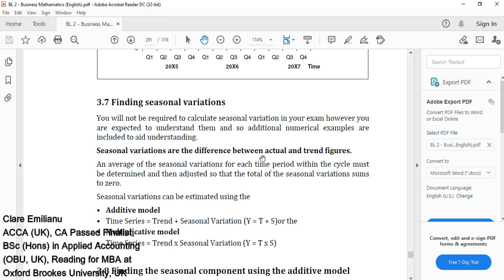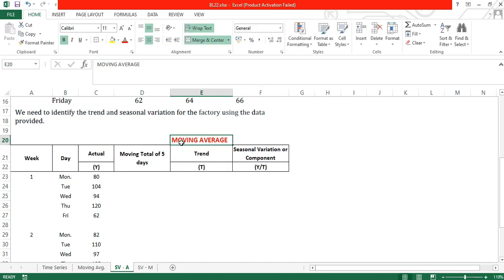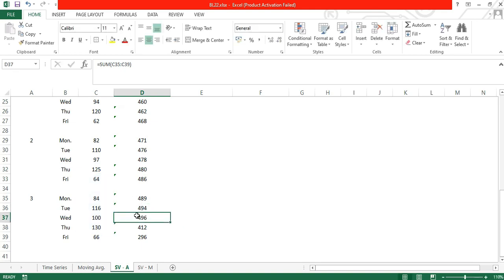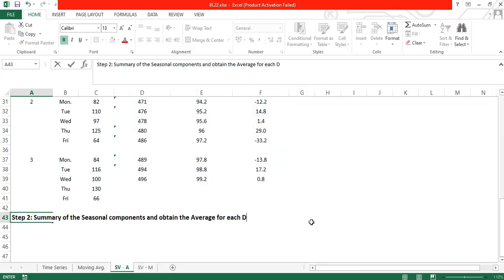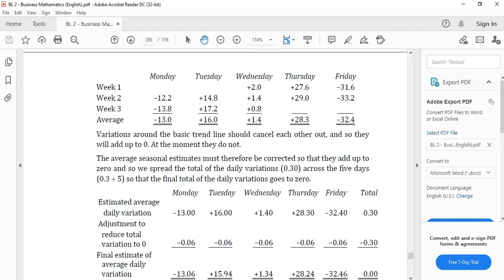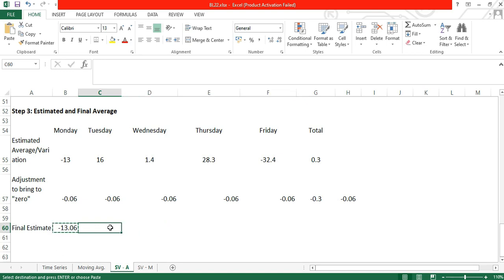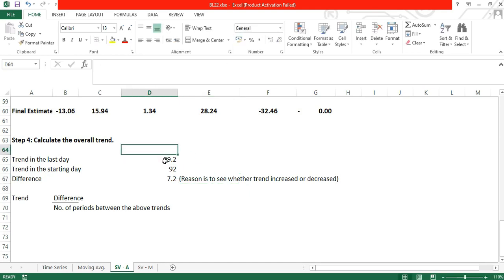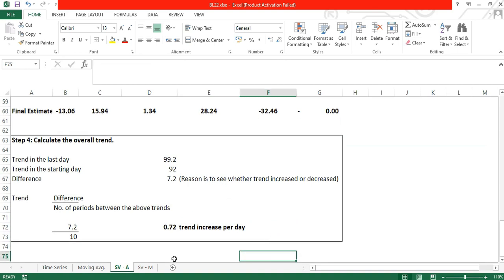12 BL2 English Part 02 Time Series Analysis